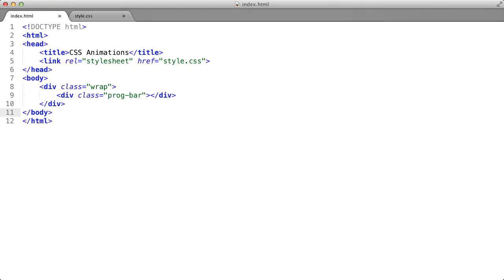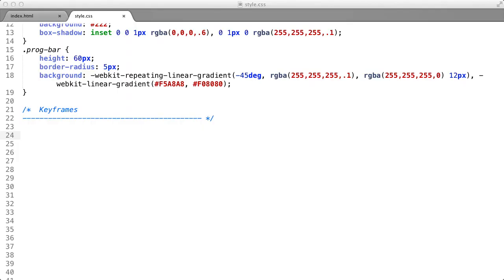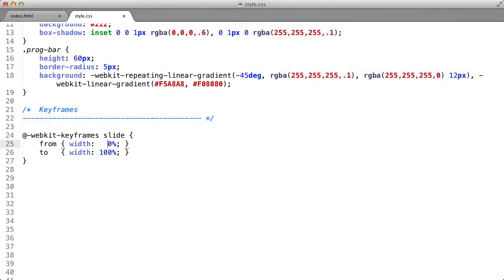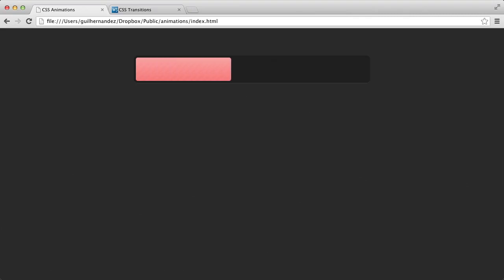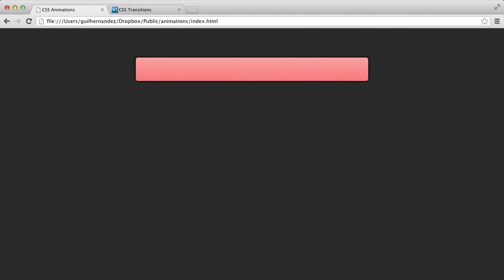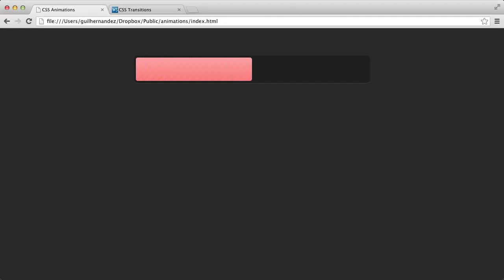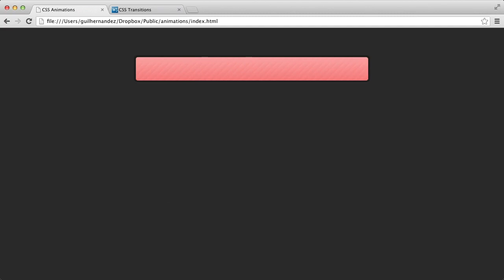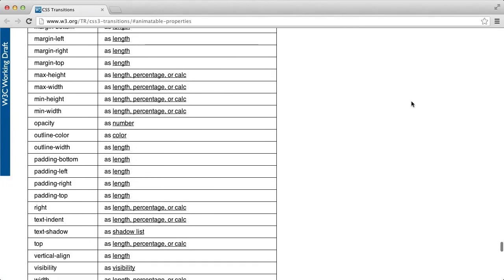CSS Foundations : Keyframe Rules and Animation Properties